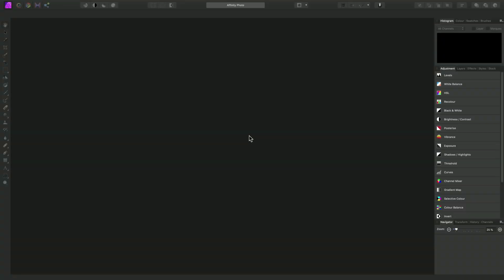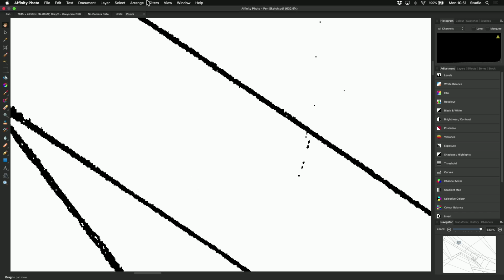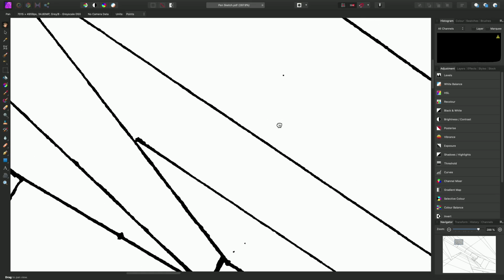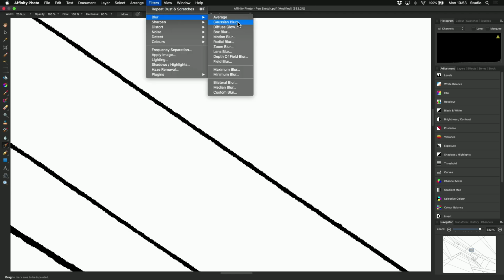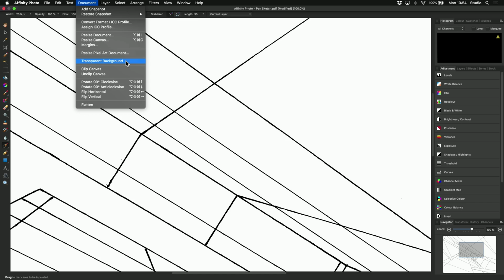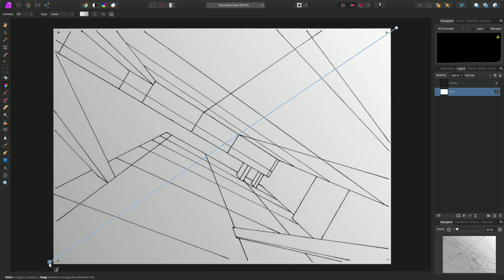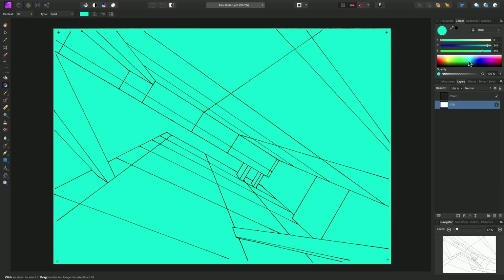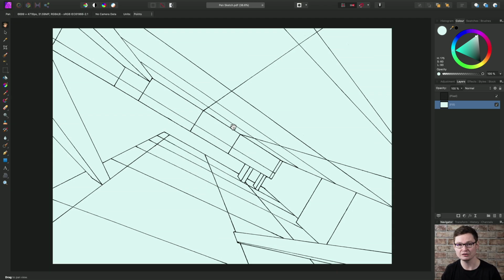Retouching Scanned Line Drawings (Affinity Photo)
Learn how to clean up line drawings, including removing erroneous line detail, removing the paper background, converting to full colour and cropping.

Sketch based on an image from shutterstock.com used under license.